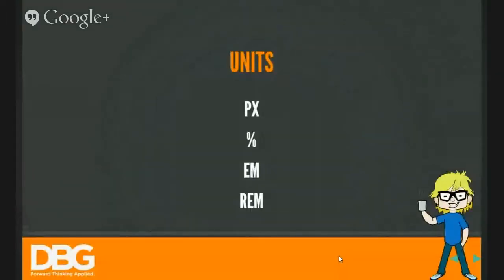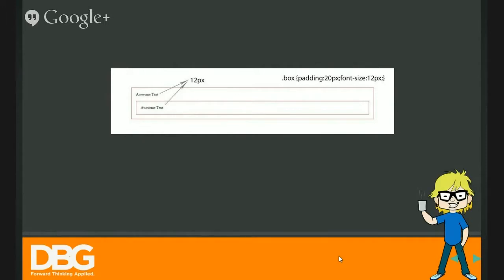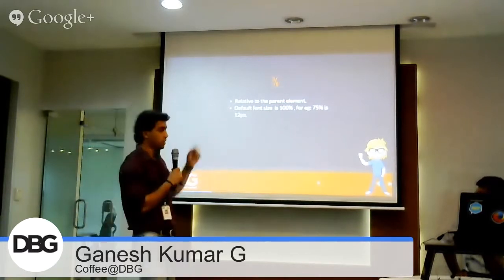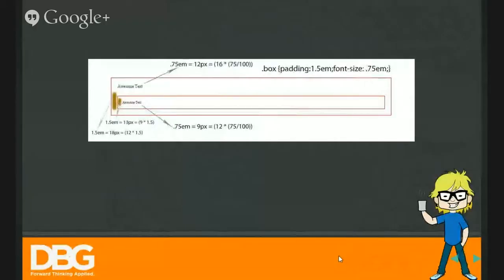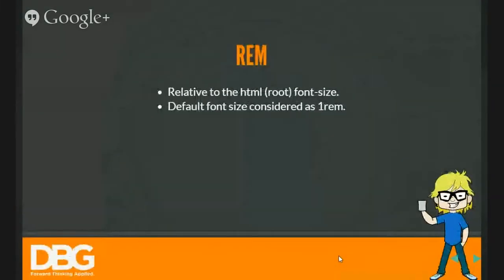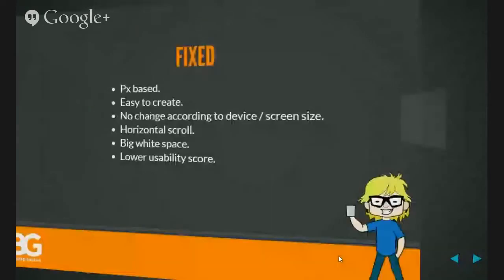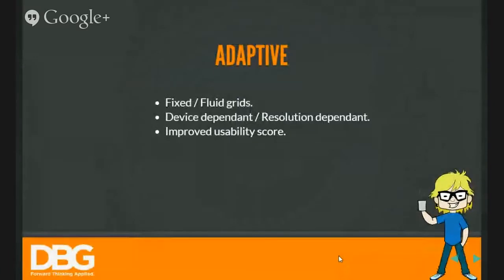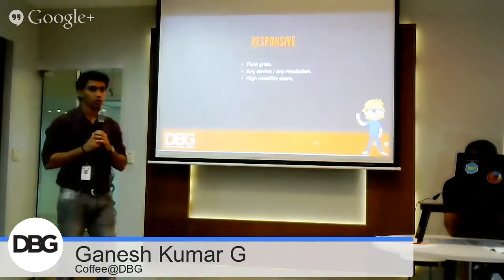Web Layouts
Speaker: Ganesh Kumar G
Fixed Layouts
Fluid Layouts
Adaptive Layouts
Responsive Layouts